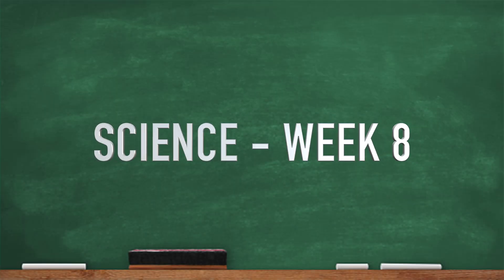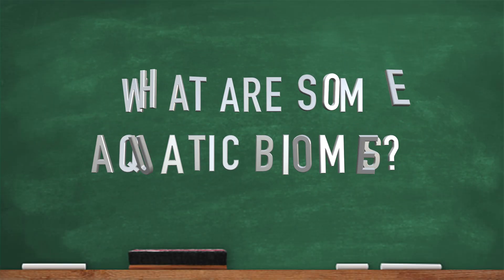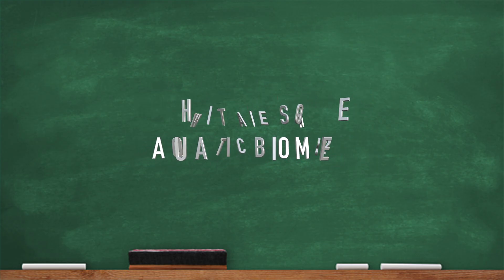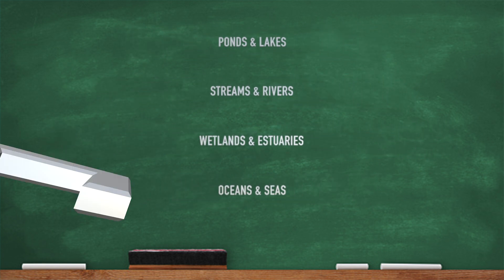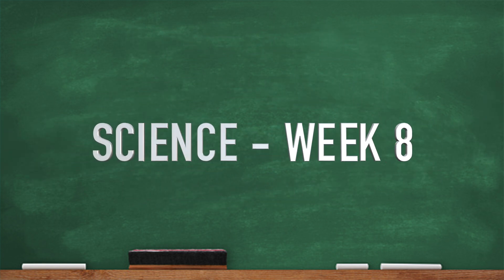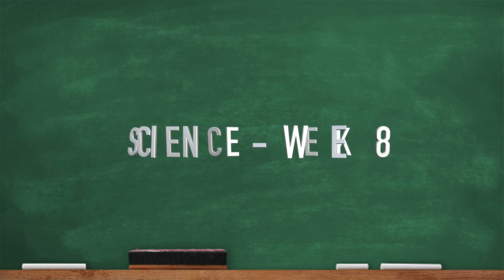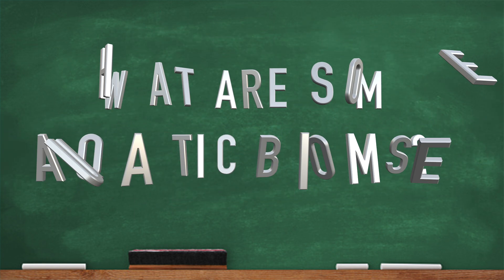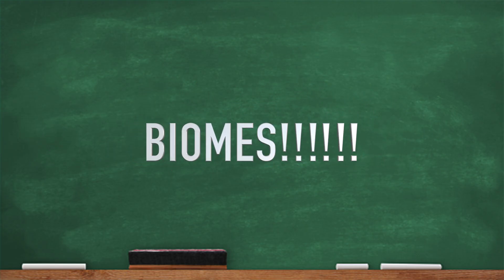CC Cycle 2 Week 8 Science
Classical Conversations Cycle 2 Week 8 Science - What are some aquatic biomes?